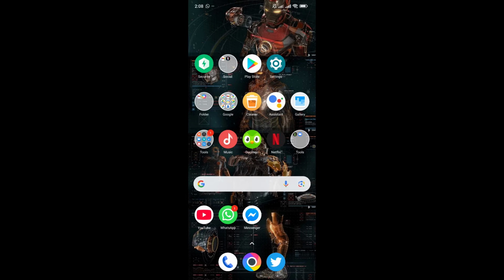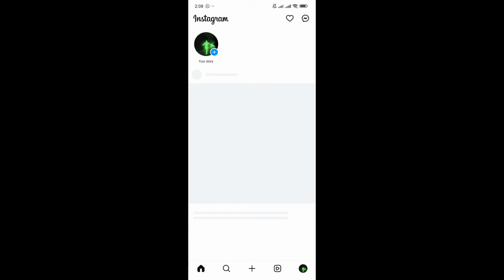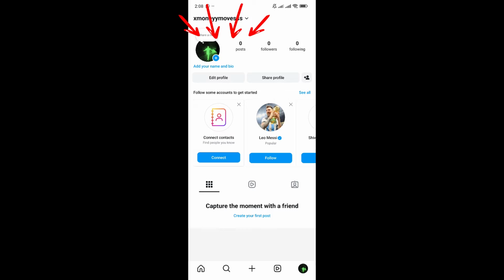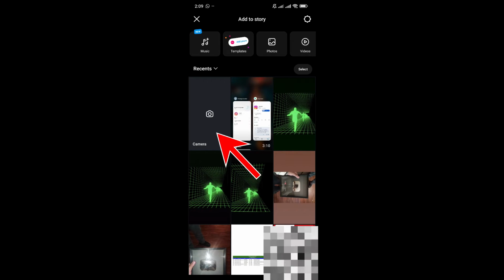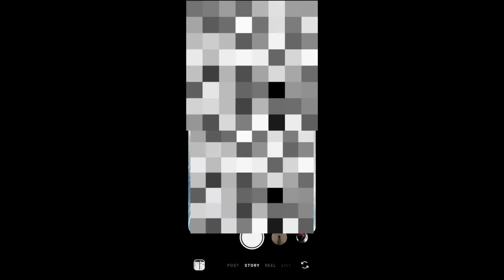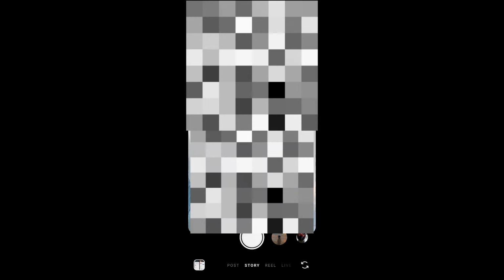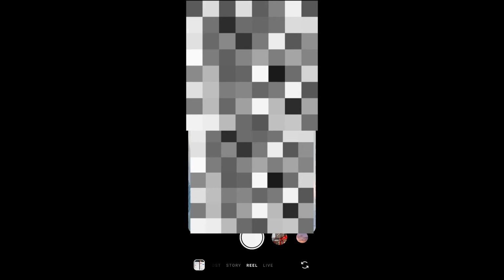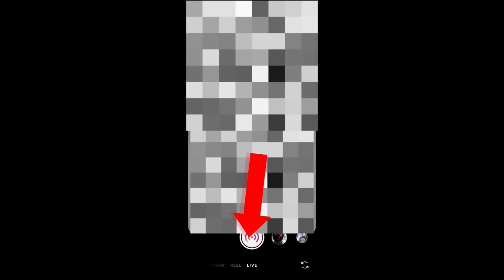How to Be Live on Instagram 2025?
Want to go live on Instagram in 2025? In this tutorial, we’ll show you how to easily start a live broadcast on Instagram, whether you’re using it for personal content, business, or connecting with friends and followers. We’ll guide you through the steps to access the live feature, set up your broadcast, and engage with your audience in real-time. Follow along to share your moments live on Instagram today!

Got any questions? Drop them in the comments, and we’ll be happy to assist you!